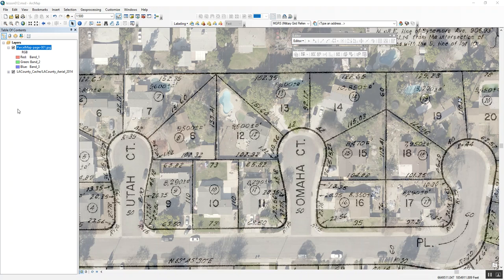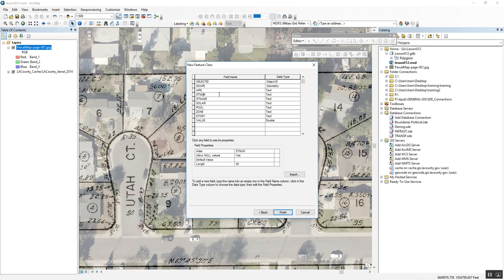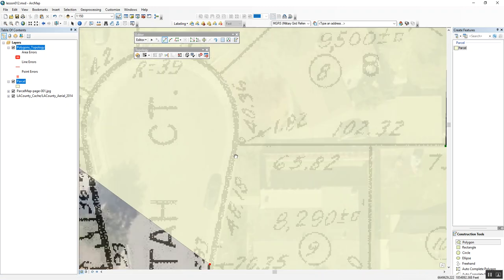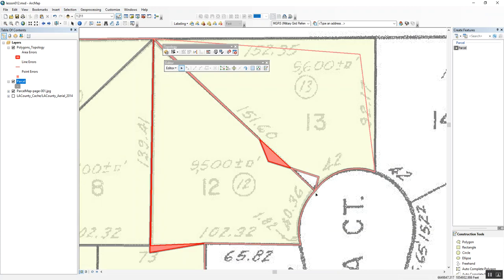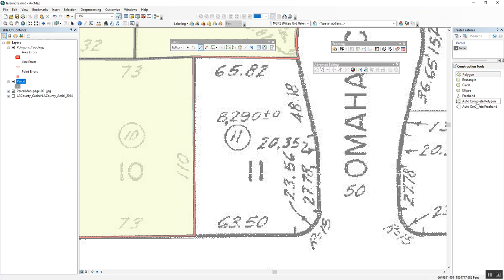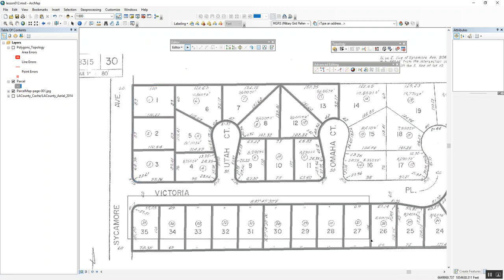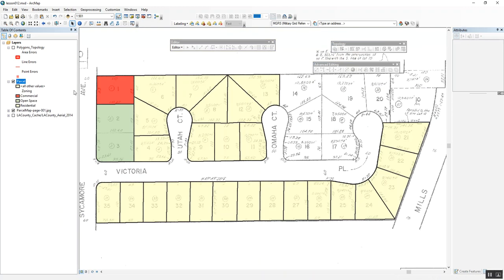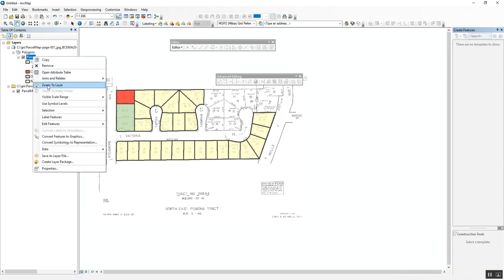digitizing & topology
Digitizing and typology